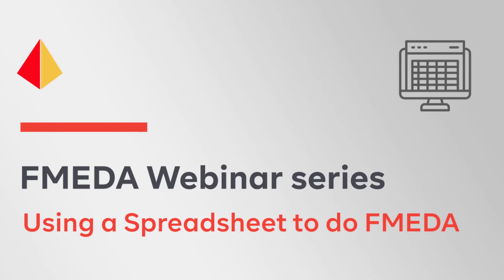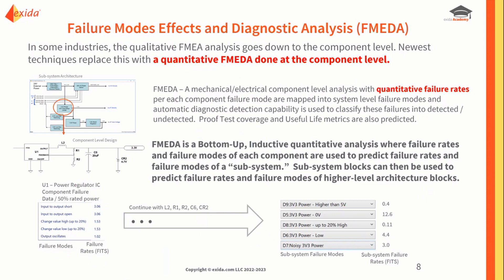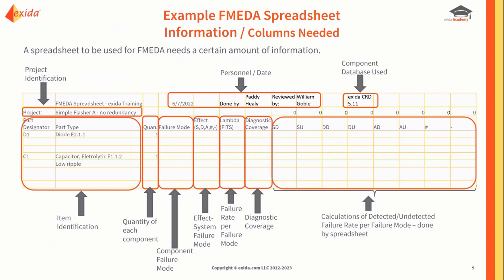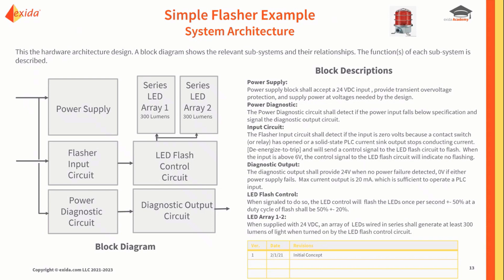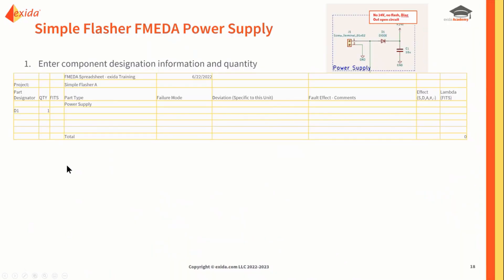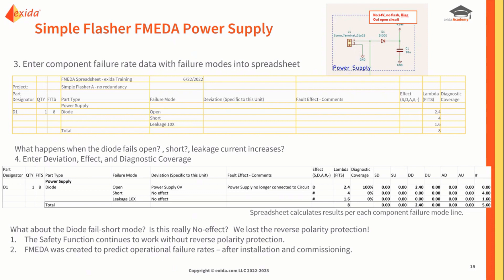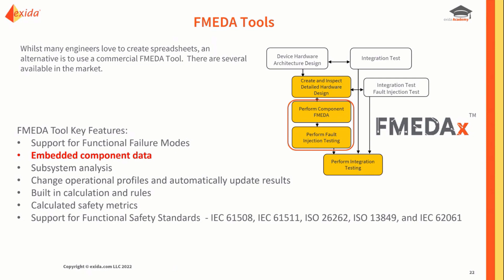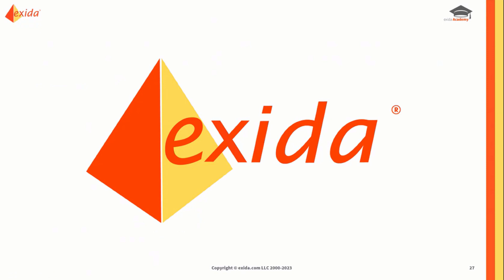FMEDA Webinar Series - 02 - Using Spreadsheets to do an FMEDA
An FMEDA is a failure metric analysis method used primarily to predict failure rates of embedded controllers, sensors, and final elements. When the FMEDA method was invented in the late 1980s, a spreadsheet was the obvious choice for implementation. Even with the proliferation of bespoke FMEDA tools, a spreadsheet can still be used today, especially for simple mechanical and electrical devices. This webinar shows examples of spreadsheets in use, explains how to set up the calculations used in the spreadsheet and gives a detailed example of an FMEDA done using a spreadsheet.